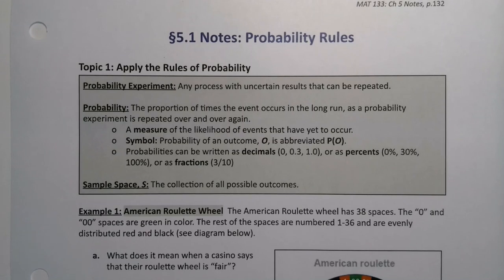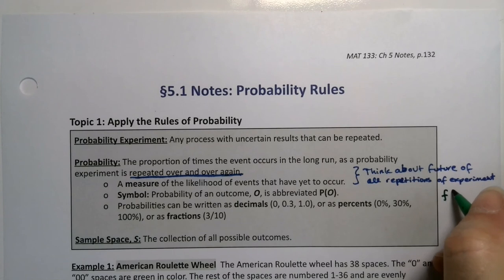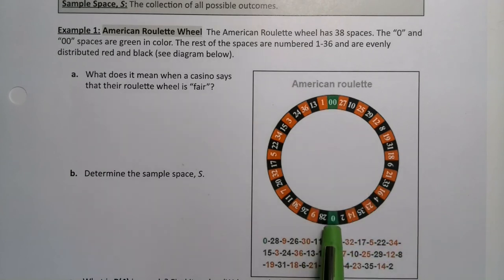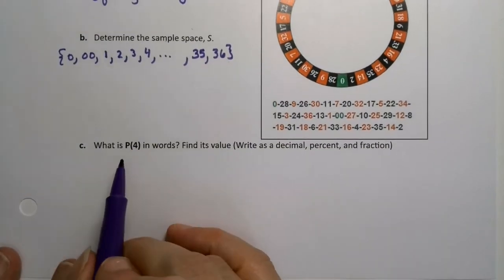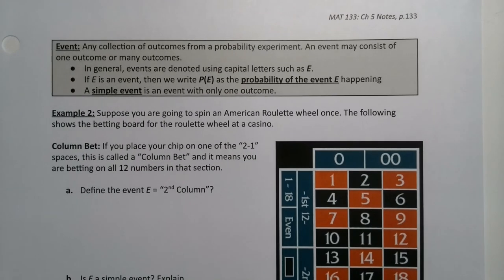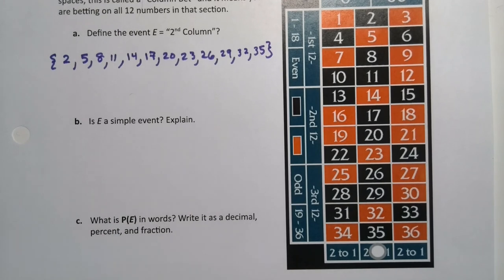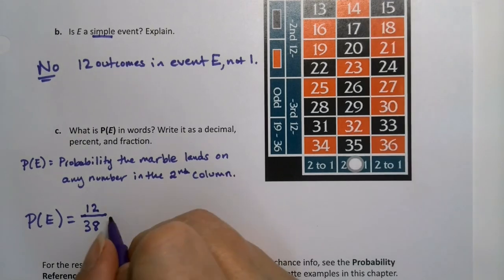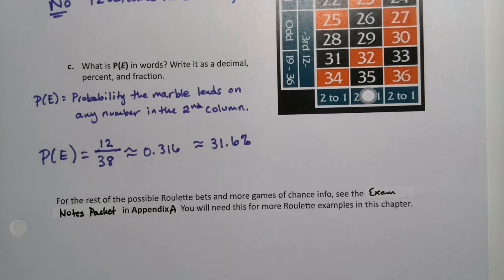MAT 133 5.1 Part 2 (FA20)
Statistics, Probability, Probability Experiment, Sample Space, Event, American Roulette, European Roulette, Roulette